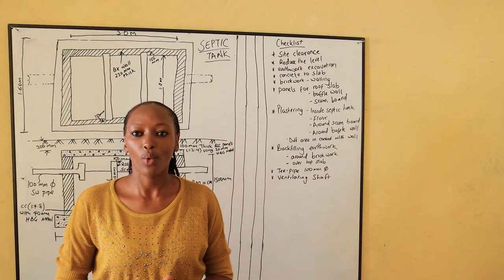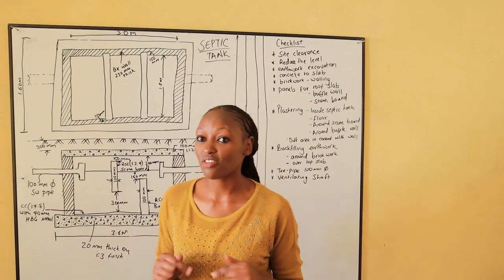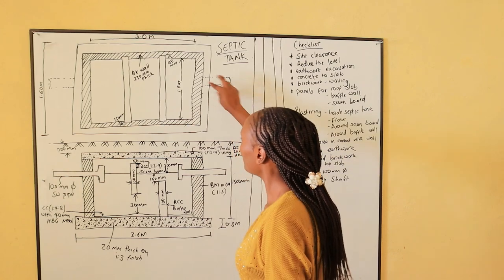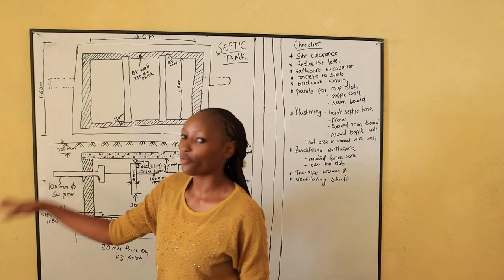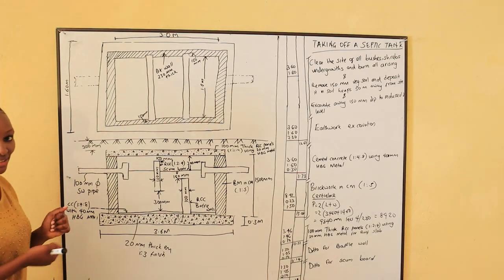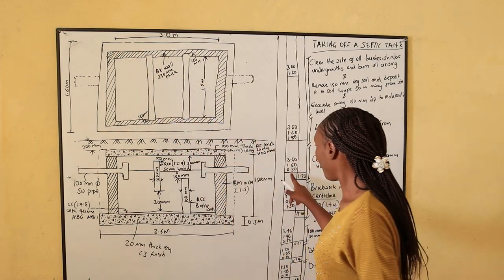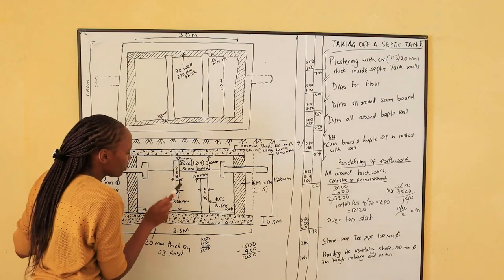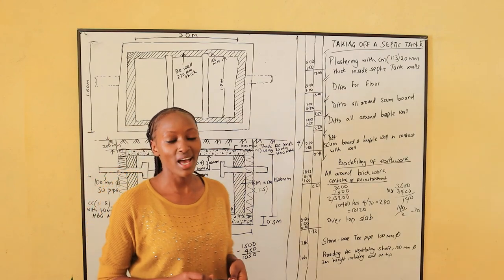Taking Off The septic Tank